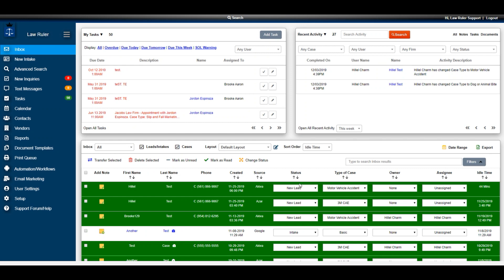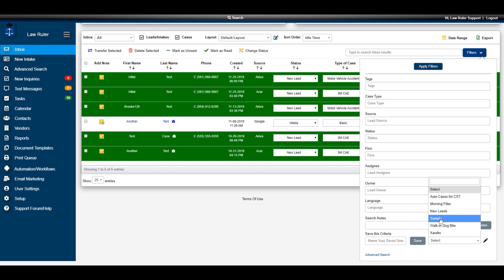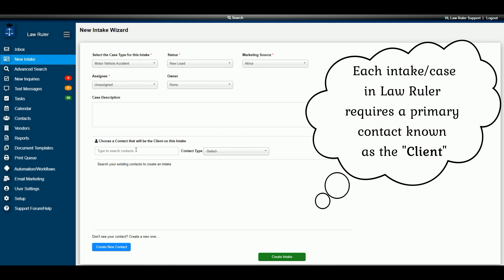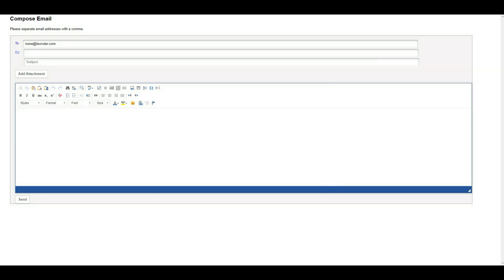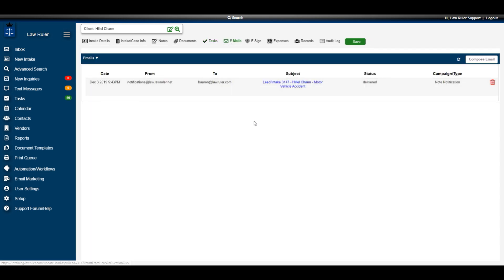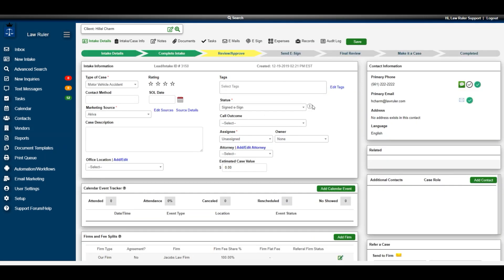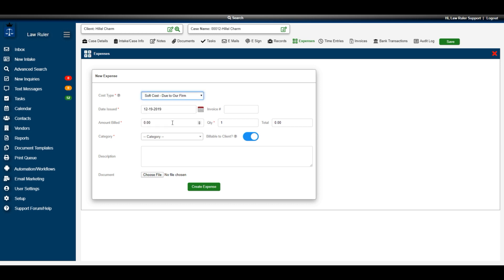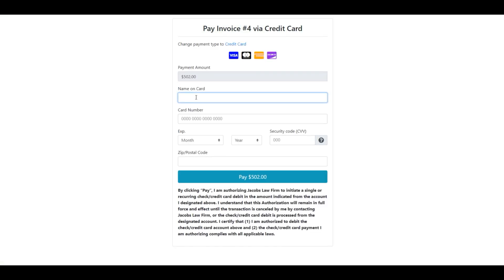Intake to Invoice: 15-Minute Law Ruler Overview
In this video, we will walk through a high-level overview of a typical workflow in Law Ruler, from the initial client intake to e-signing a new client to the final payment of an invoice. Completely customizable intake and task management processes with an automated text message and email drip marketing feature will make you a pro in minutes. Increase revenue and get paid faster!

Law Ruler legal case management software allows you to track your time and expenses and easily generate an invoice to send to your client with just a few clicks. The legal billing software workflow in this particular video is designed for hourly and flat-fee billing.